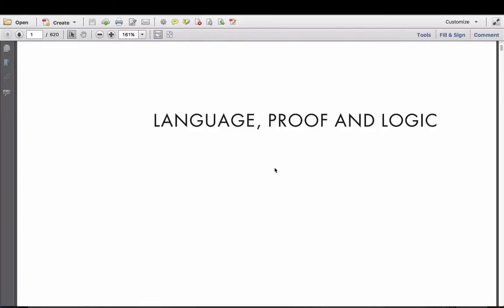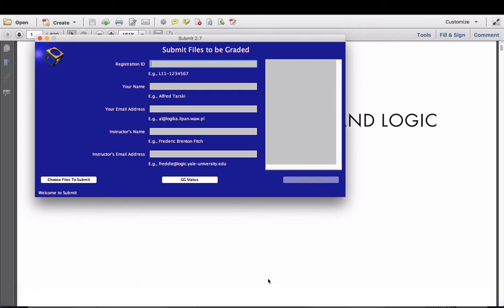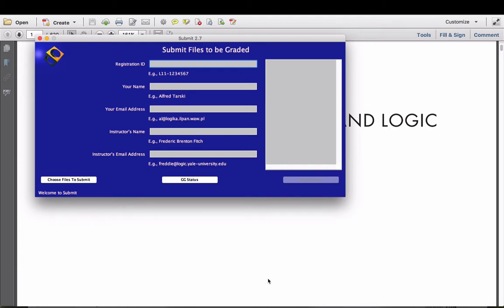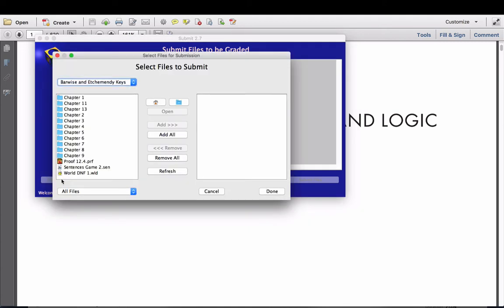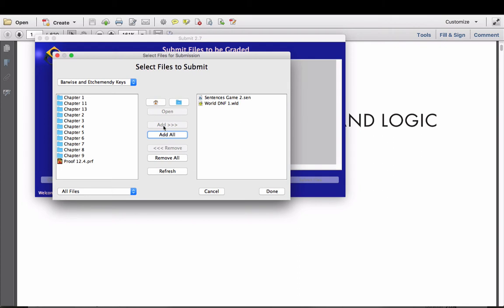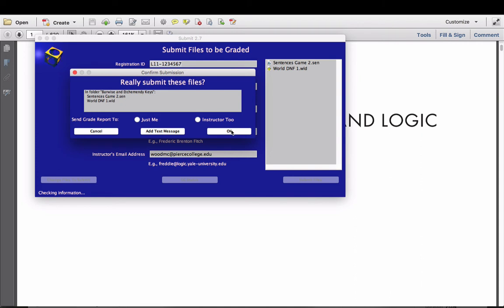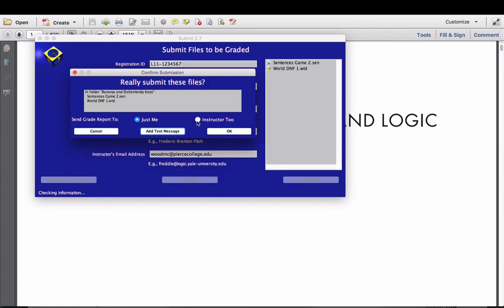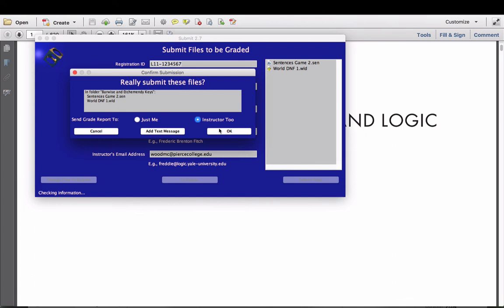"Language, Proof and Logic": Submit Program Basics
This video covers the basics of using the Submit program to send exercises (completed in Tarski's World, Boole, and Fitch) to the GradeGrinder.